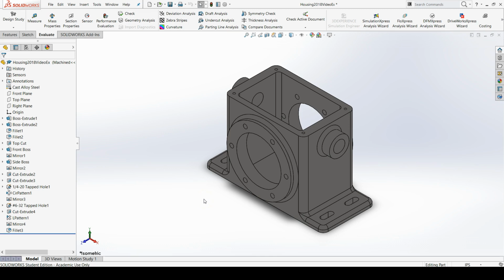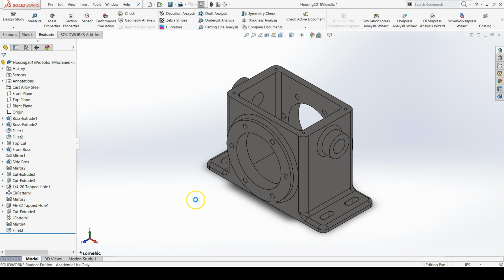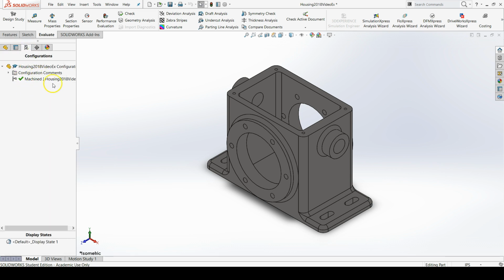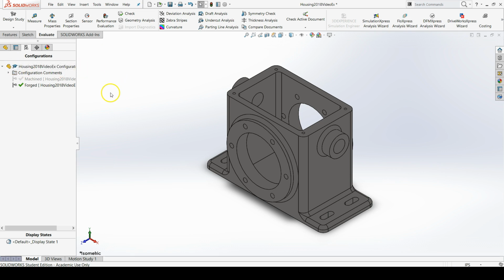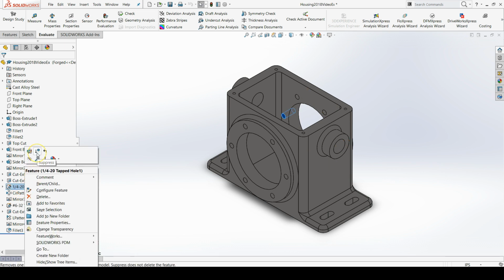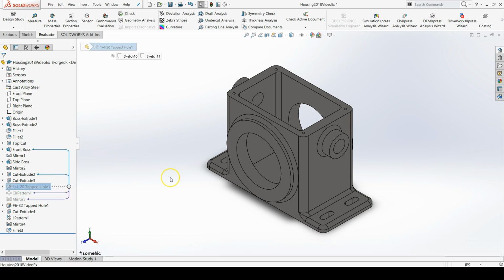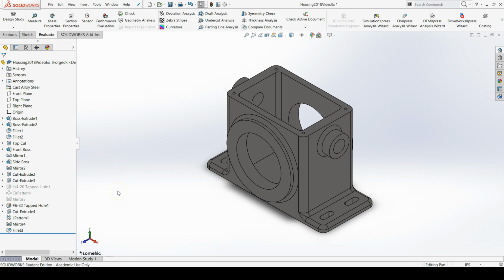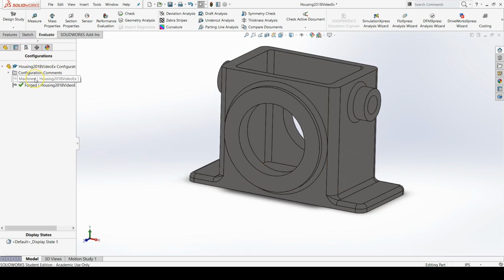Housing Configurations - Suppress Features